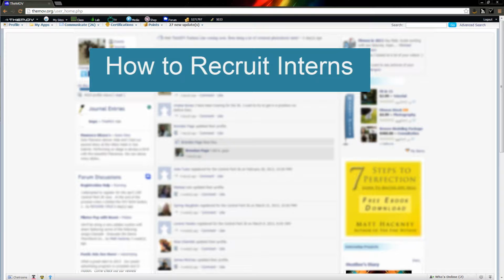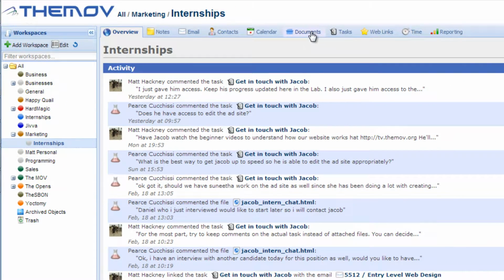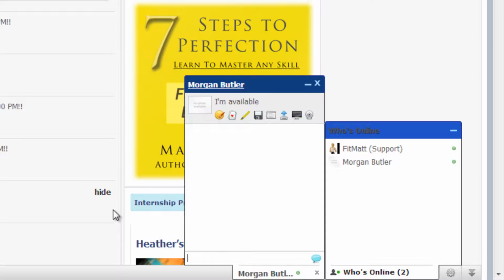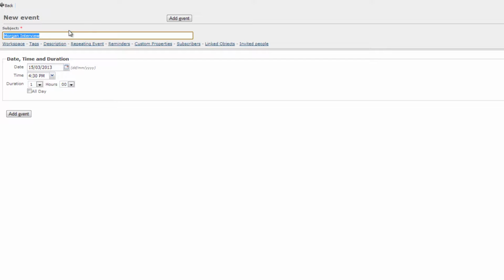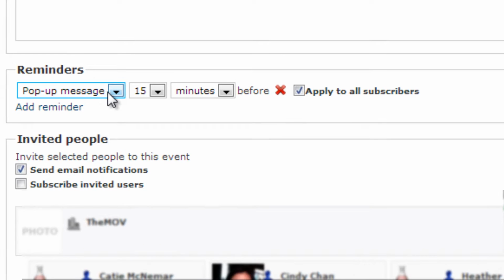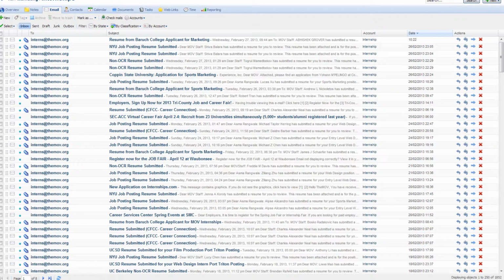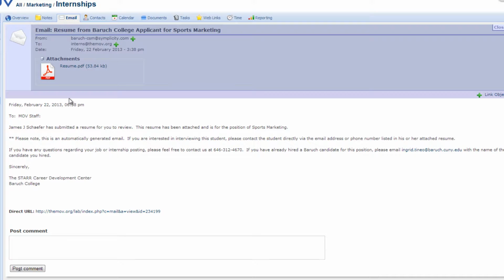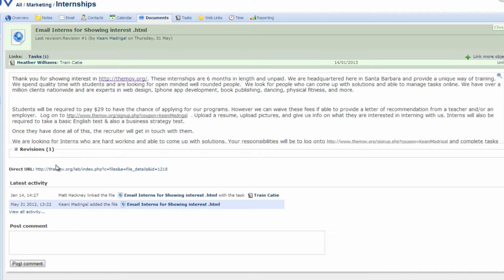How to Recruit Interns